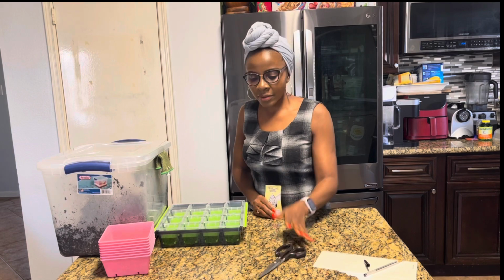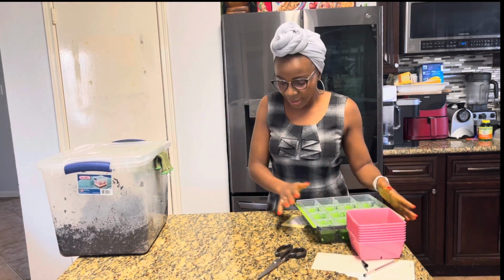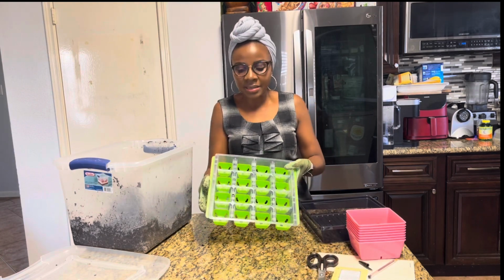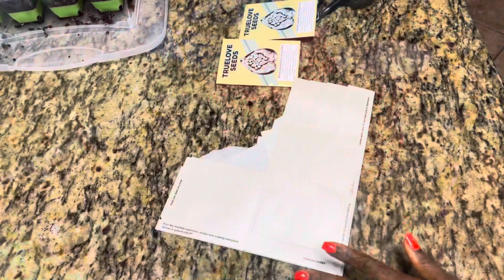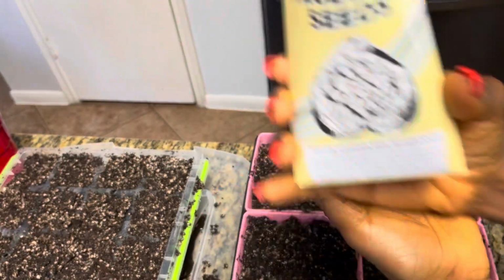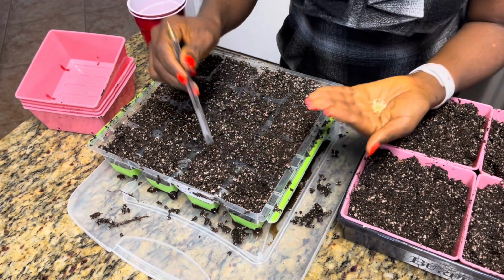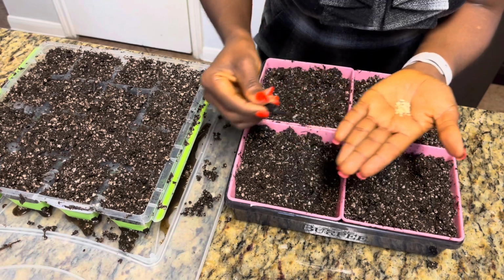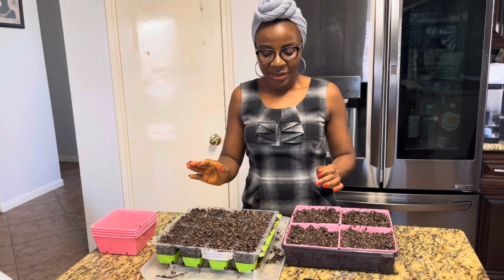How to Grow Garden Eggs from Seeds At Home | Plant Garden Eggs Seeds With Me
It is seed starting season here in Zone 9a, and I am on a roll! I continue to share beginner tips for starting seeds. Garden eggs (African) does quite well in the USA. I highly recommend you consider growing garden eggs this year. You will want to cook garden egg sauce with them later on

i will show you step by step how to start garden eggs from seeds, and where to buy the seeds if you are in the USA.

If you need culturally important seeds for your spring garden please check out They ship worldwide. By supporting them with my link you help support me as well.

Seed starting cells

Multicolor seed tray